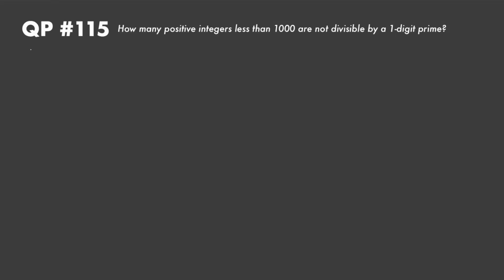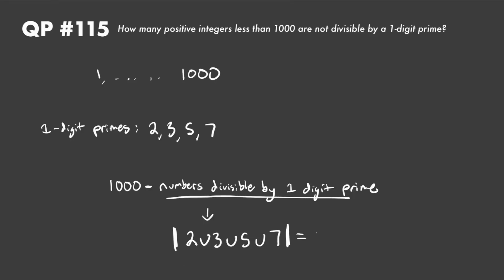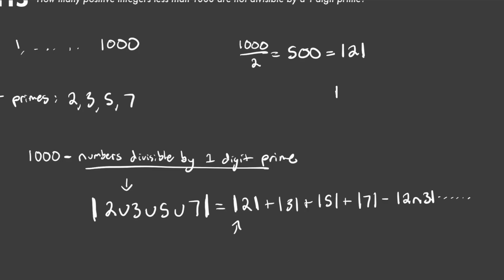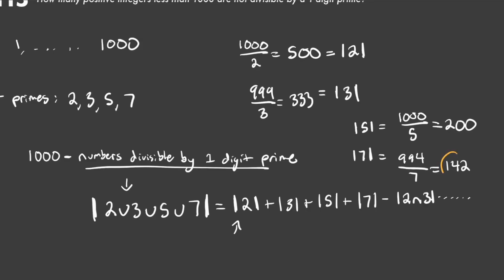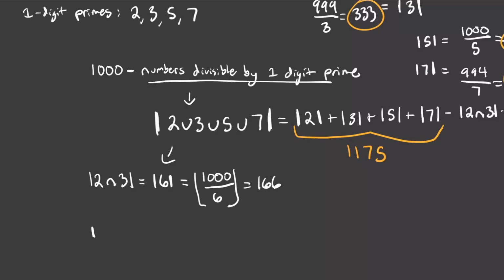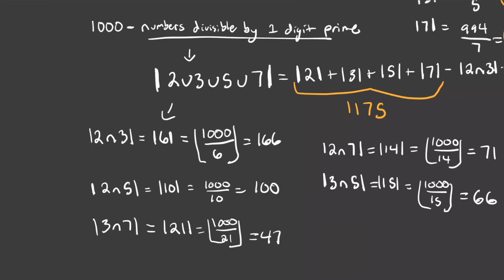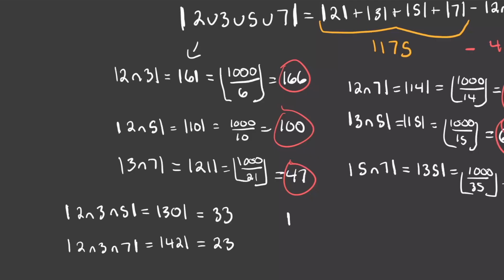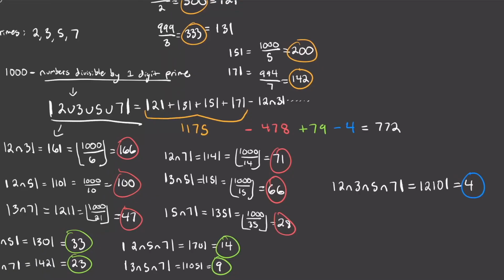1 Digit Prime | QP #115